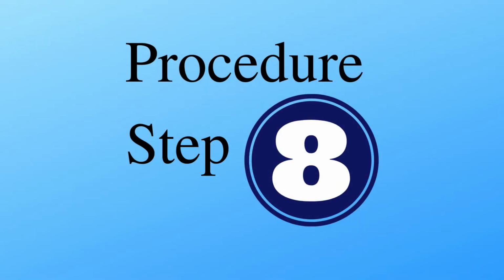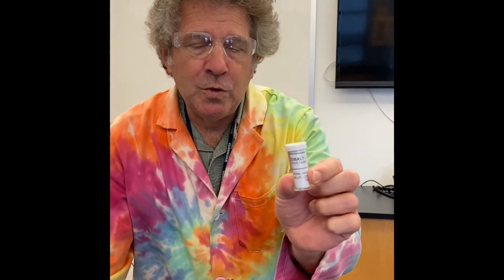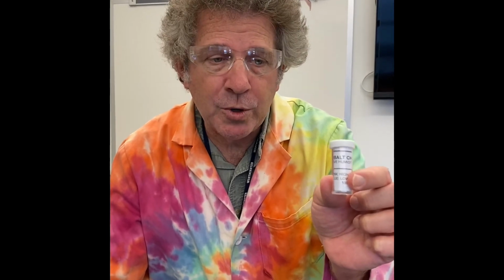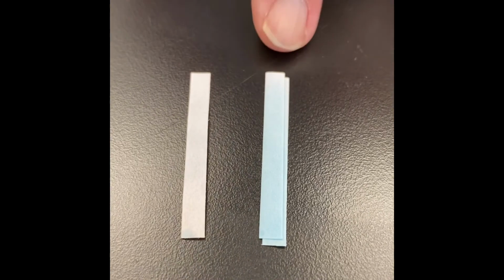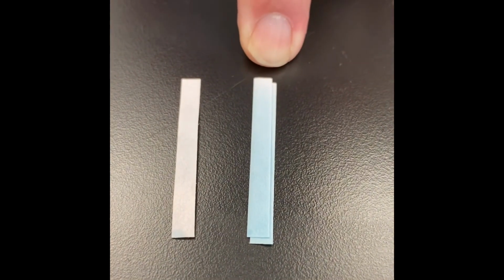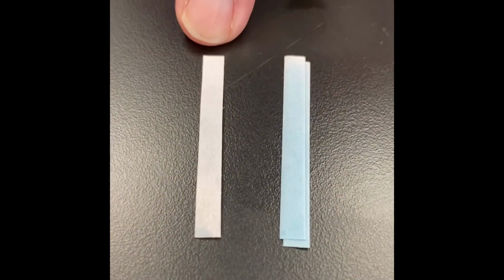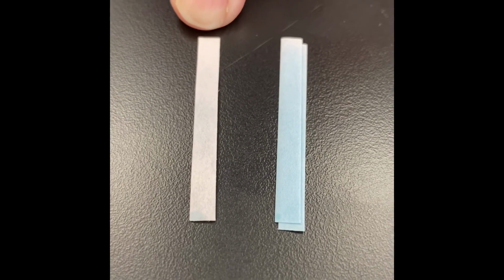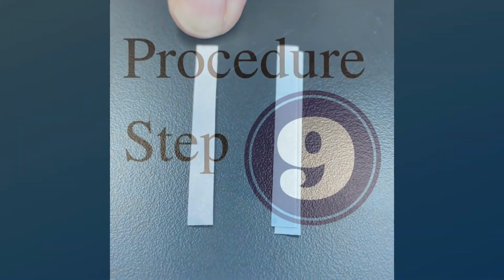Lab - Qualitative Observations of a Chemical Reaction